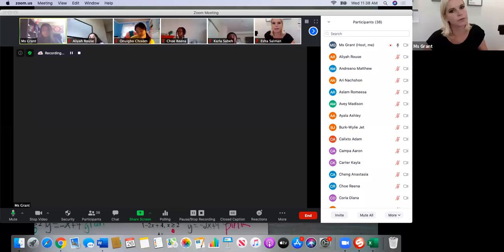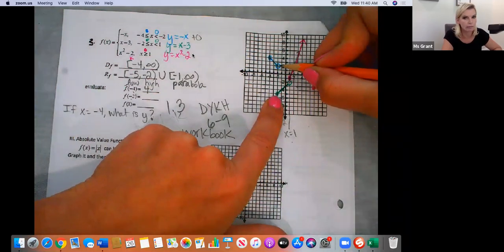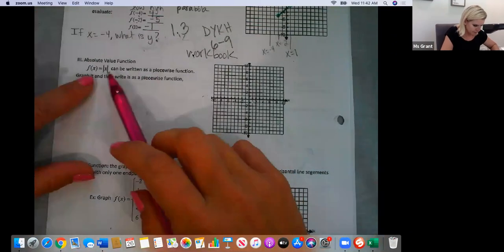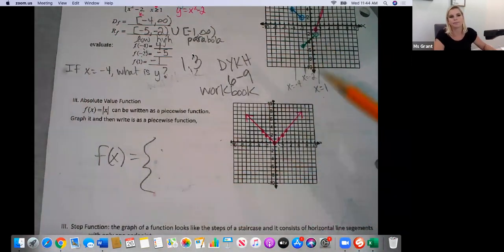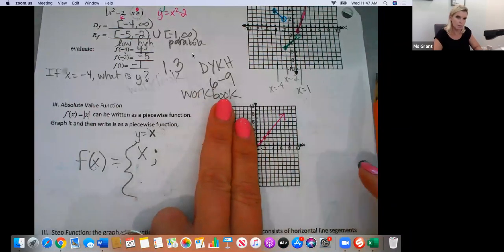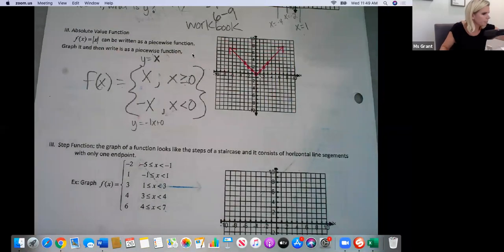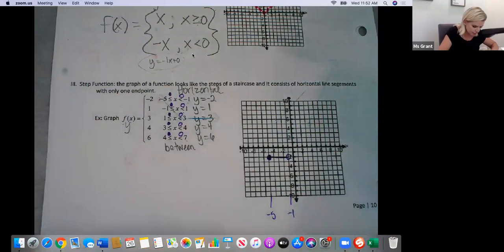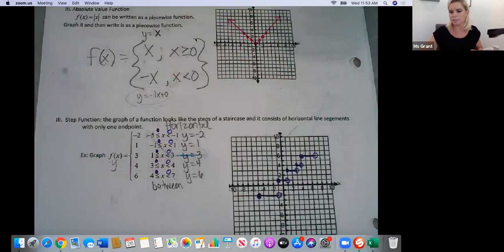Writing Piecewise and Step Functions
1.3b Algebra 2